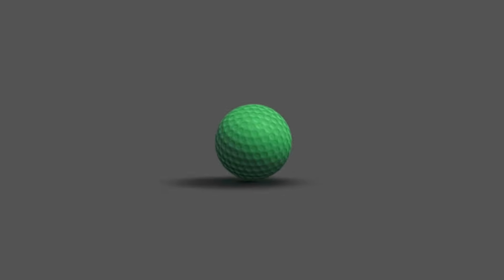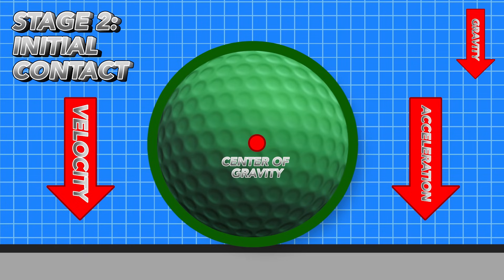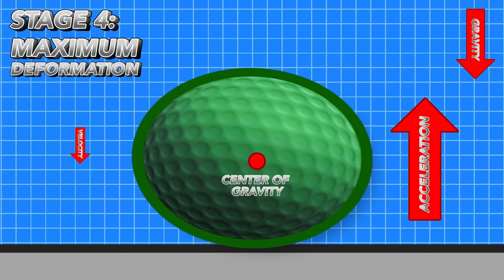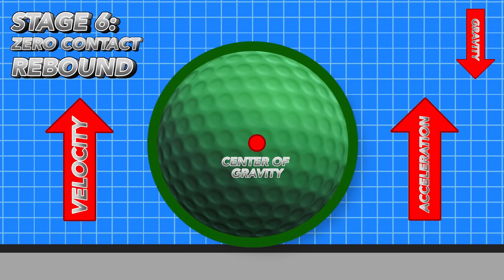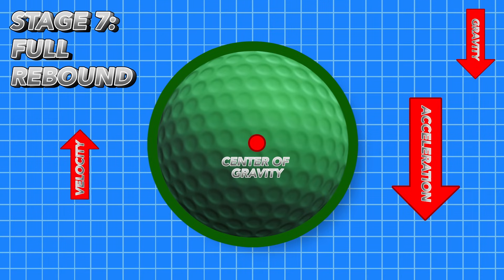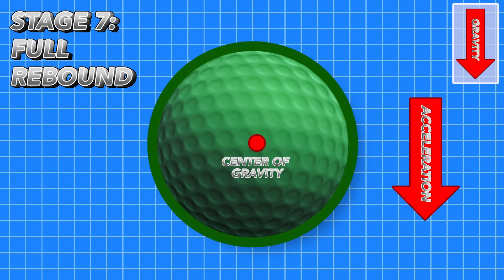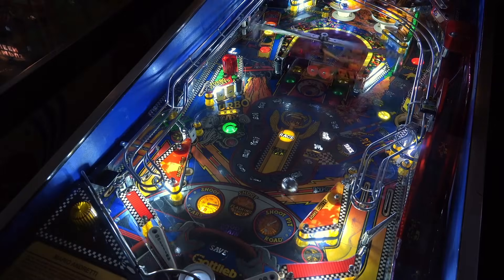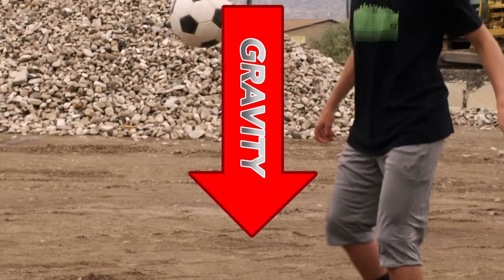The Interesting Physics of Bouncing Balls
Beverly the Bouncing Ball eBook
Beverly the Bouncing Ball Paperback
My Other Children's Books

We can all look back on our childhood memories and find in some form or fashion a bouncing ball. Whether it be shooting hoops with friends or tossing a tennis ball against the wall while we were grounded, we've all played with these bouncing toys.

While to most people balls are rather unassuming objects, they actually serve as a rather interesting springboard into learning about many interesting physics phenomena. Acceleration, velocity, energy; you can learn it all when you start looking at the physics behind bouncing balls.

In any ball bounce, there are essentially 7 stages that the action can be broken into during its motion, before, during, and after impact is examined.

Let's break down the physics of bouncing balls.